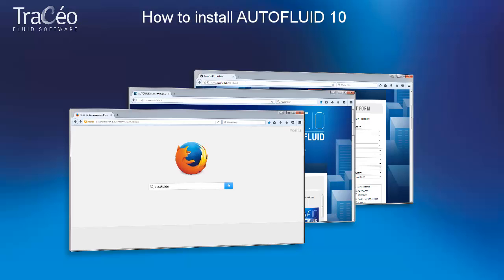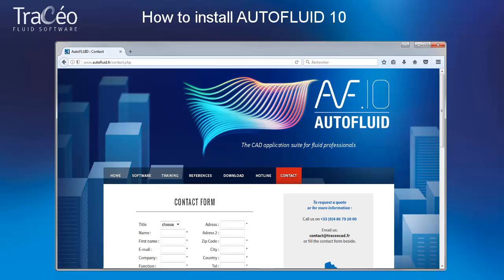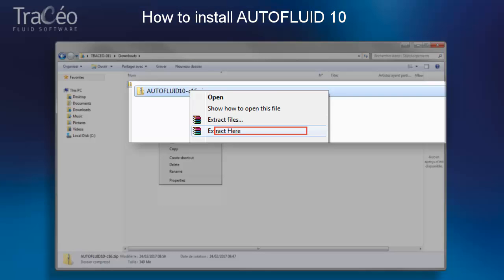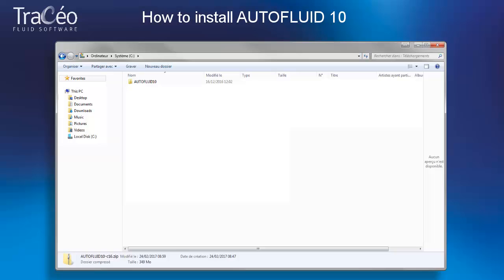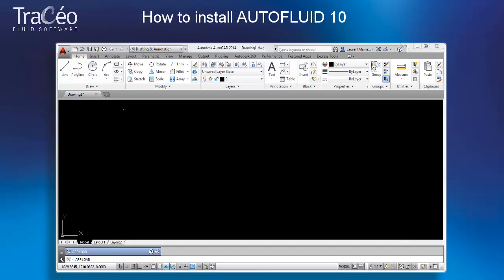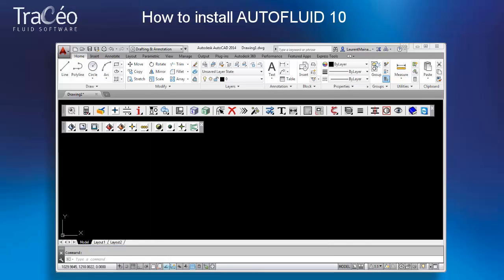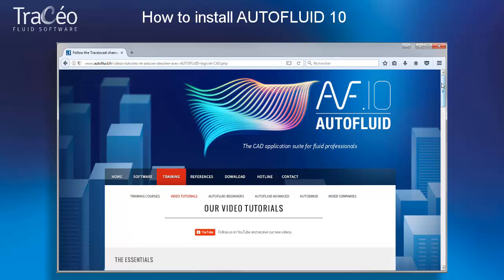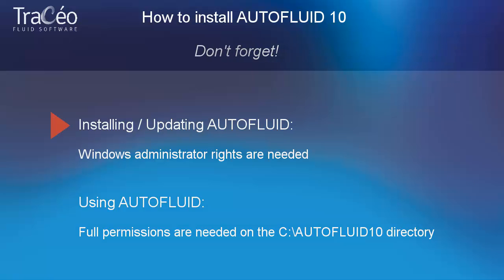How to install AUTOFLUID 10 - CAD application for HVAC and Plumbing systems design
AUTOFLUID10 is the latest version of Tracéocad's software suite dedicated to fluids engineering professionals.

In this video you'll find the Install Procedure for AUTOFLUID.